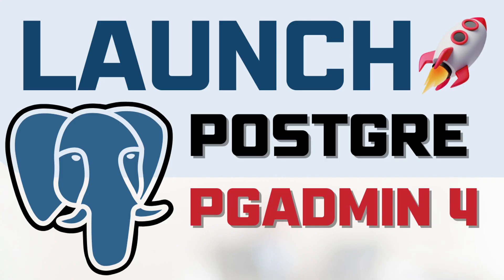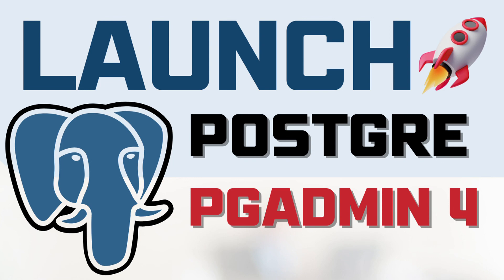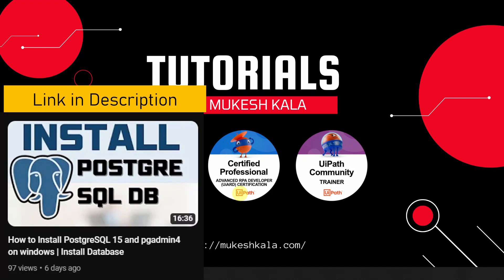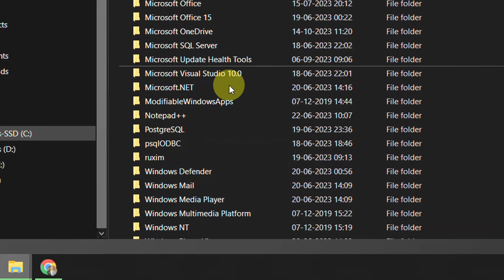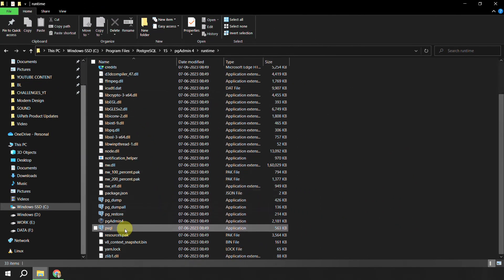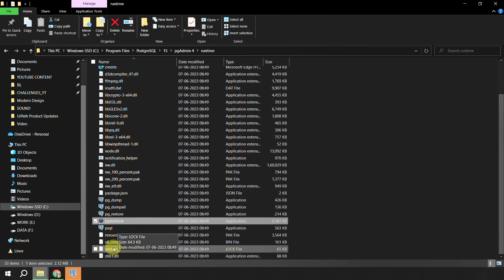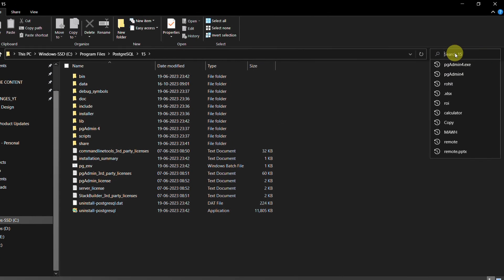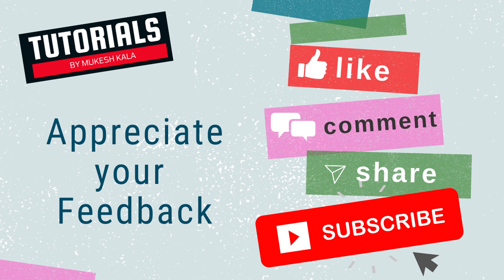How to Launch PostgreSQL Admin 15 | Launch PGAdmin4 on windows | Database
How to LauchPostgreSQL 15 and pgadmin4 on Windows
LauchPostgreSQL Database

 Happy Automation!